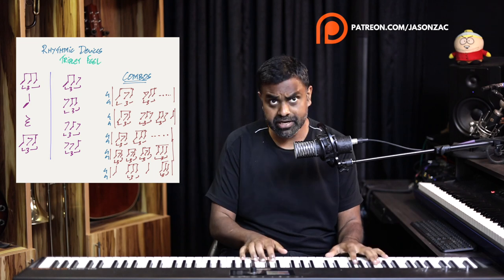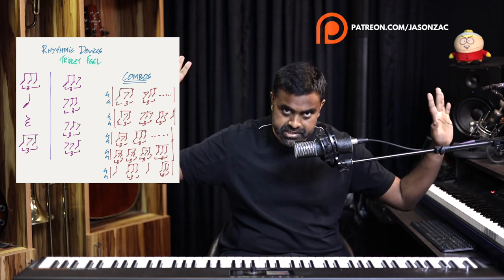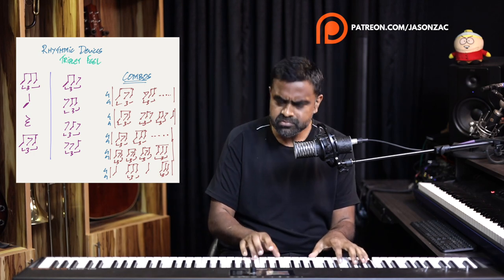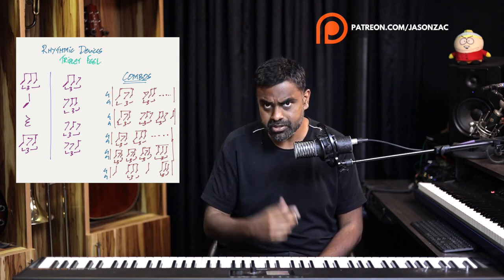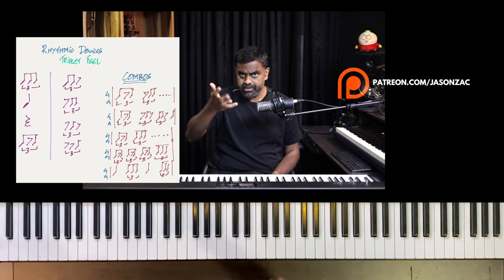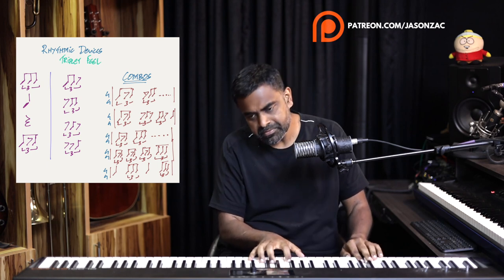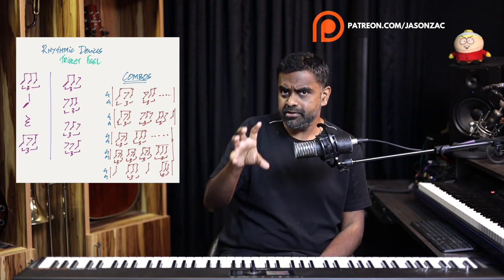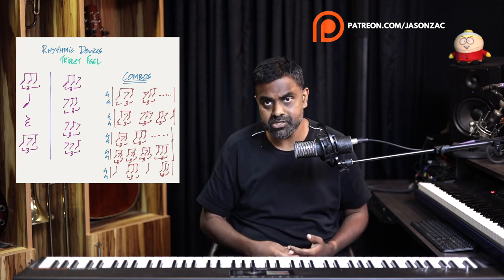5 Methods to USE and FEEL Triplets In all forms of Music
Learn how to practice your triplets on rhythmic devices, understand sets of 3 in accents, and add a TRIPLET FEEL to anything! We cover different themes, traditional & ballad songs, counting with Konnako, Polyrhythms, and more!

🕘 Timestamps
00:00 What We Will Learn
01:07 Overview of Triplets
01:47 Where we find Triplets
02:23 Epic Movie Themes
03:22 Indian & Eastern Music
04:06 Traditional Waltz & Ballads Songs
05:18 Ends of Sections (Rolls & Fillers)
06:22 Counting with Konnakol
08:01 Rhythmic Devices
11:10 Triplet Patterns
13:31 Tuplets & Polyrhythms
15:57 Simple & Compound Time - (6/8, 8/9 & 12/8 meter)
18:00 Accents & Sets of 3
20:41 ‘Twinkle Twinkle’ with Triplets
21:01 The Triplet “Feel” to Anything
21:47 Conclusion

🔗 More lessons on Advanced Music Theory